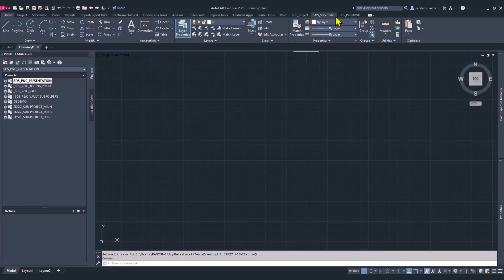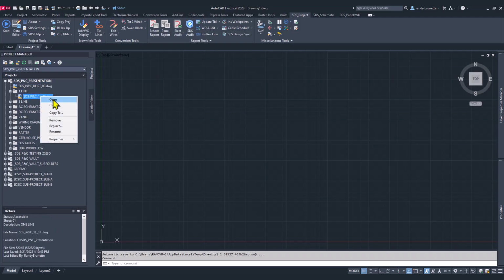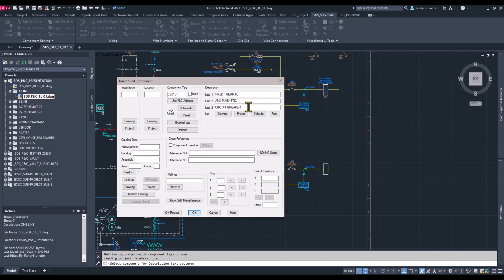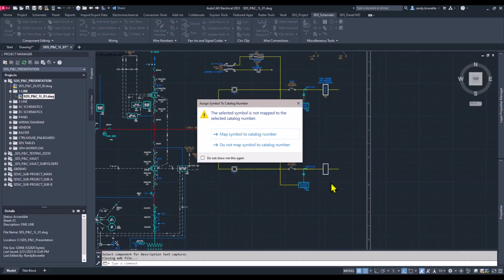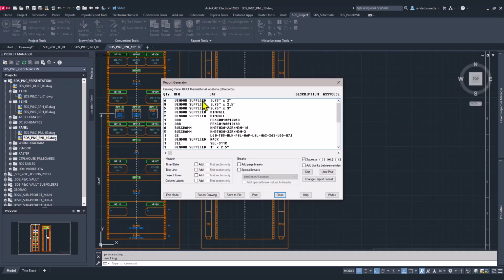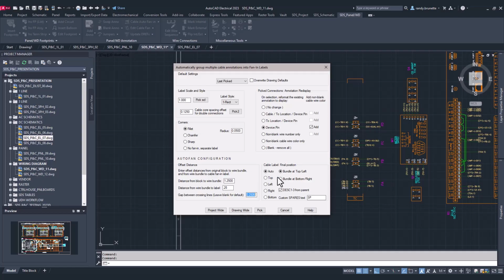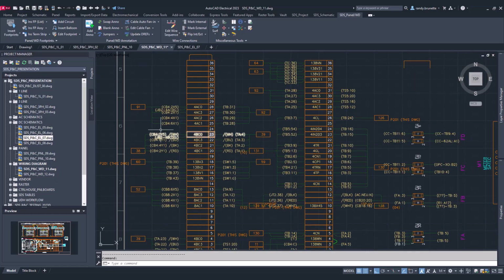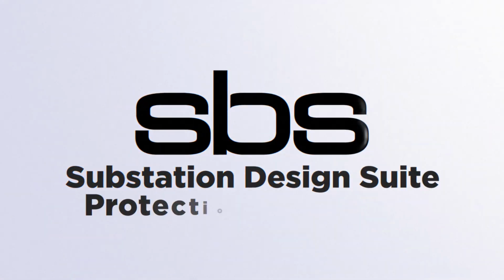SDS PC workflow overview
Substation Design Suite - Protection & Controls automates tedious and repetitive P&C design tasks, automates BOM creation, and helps designers deliver accurate, high quality schematics and wiring diagrams up to 75% faster.